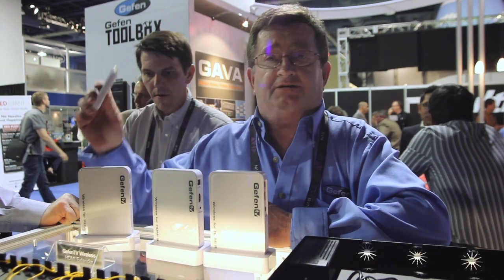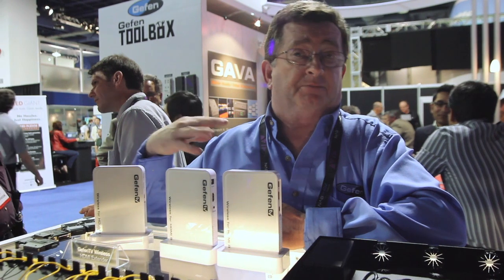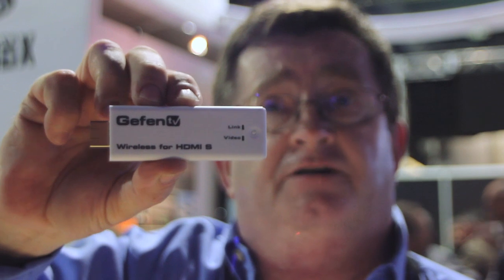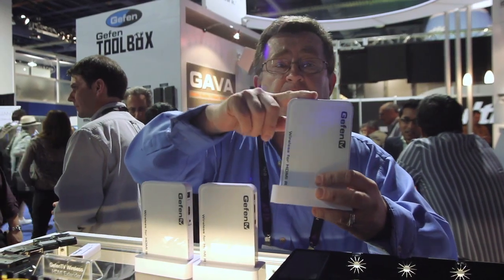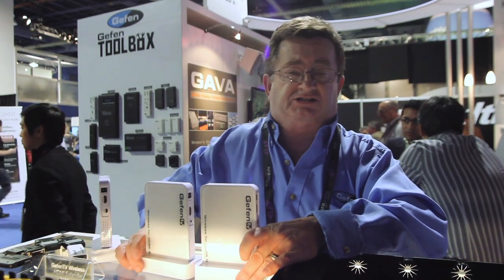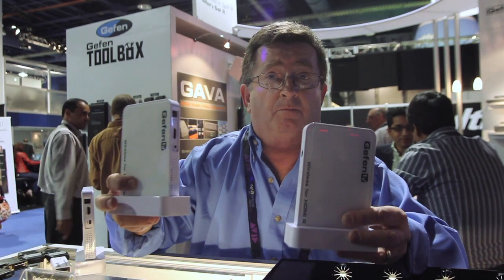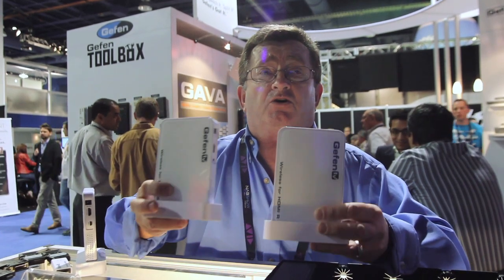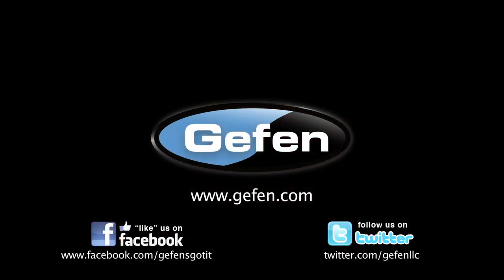Second Generation Wireless HDMI Extenders (mini HDMI dongle system) NAB 2012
Compact, and capable of long ranges, this video explains the second generation of wireless HDMI extenders from Gefen. This is one area of technology that is making some big leaps this year. The costs have come down substantially, making wireless HDMI a viable alternative to cutting through your walls in order to install cabling. The sender unit is no longer a large router sized box as they have been in the past. Now it's been reduced to a small dongle about the size of a USB stick, keeping it more versatile and out of sight. The range can be up to 100 Feet, and these units support 3DTV, and use with up to 8 senders. Available below: